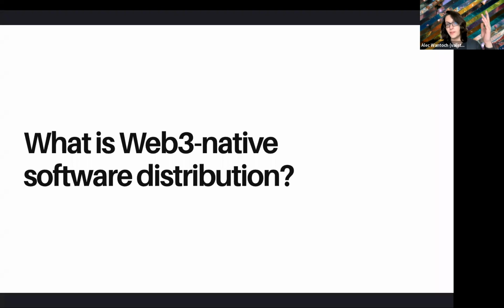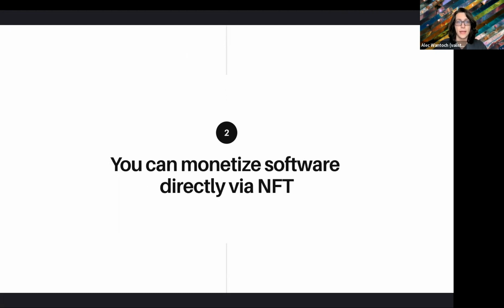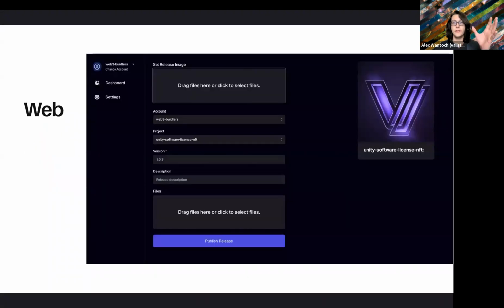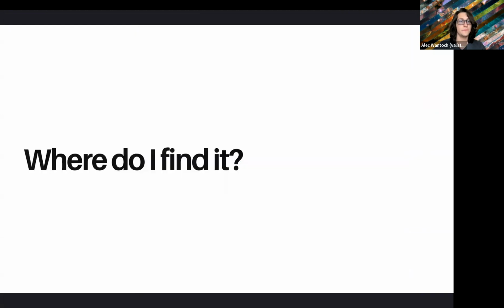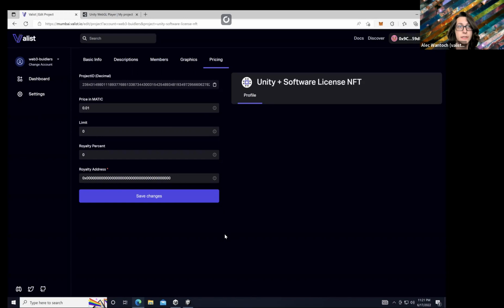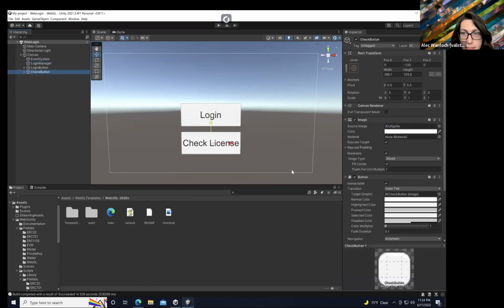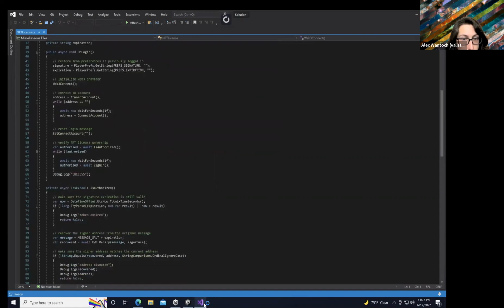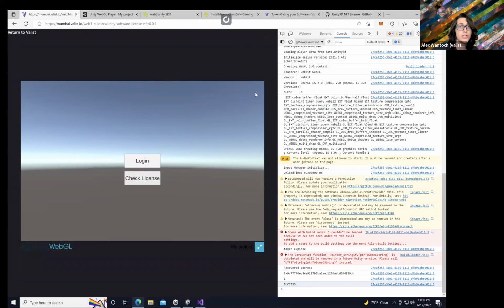Web3-native software distribution: publishing your app/game to web3| Alec - Valist| BlockJam 2022